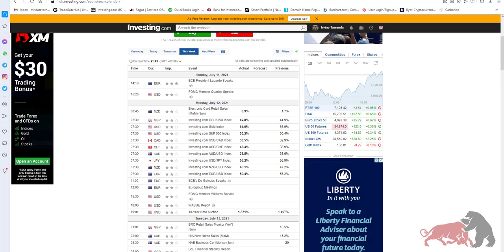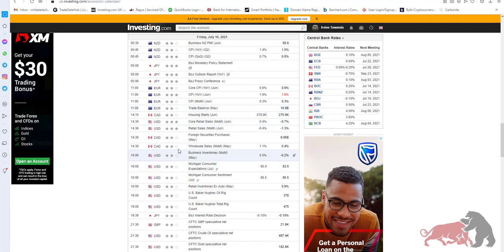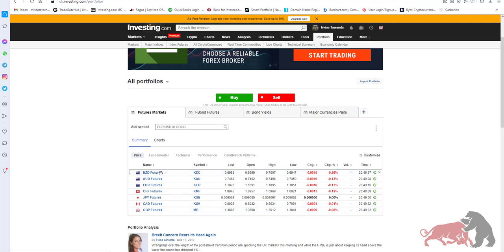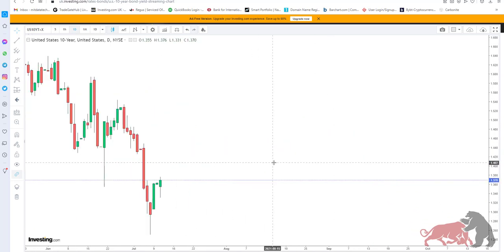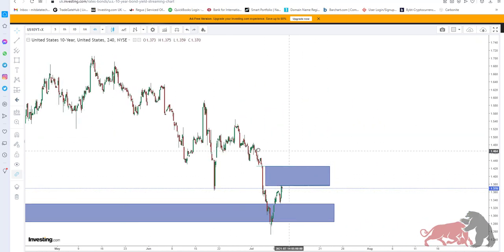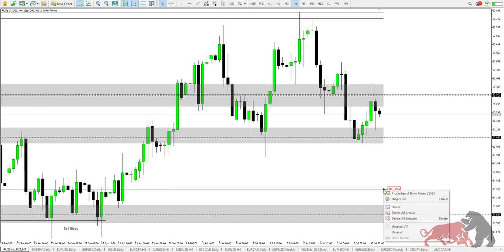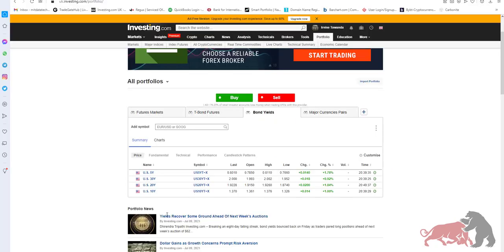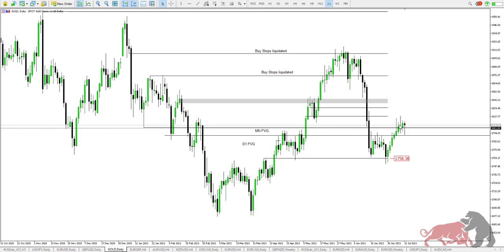BullishFX Weekly Outlook 12-16 July 2021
Check out the Upcoming Week Market Outlook, covering a DXY technical analysis.